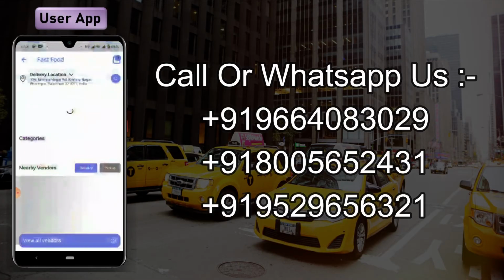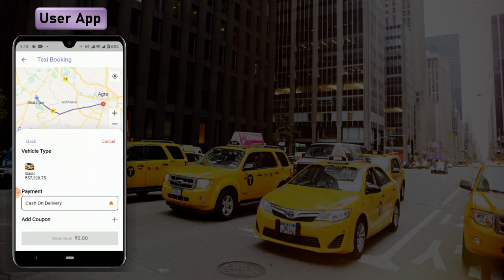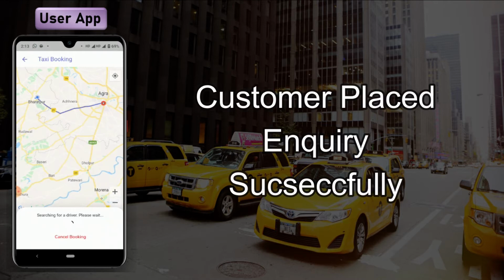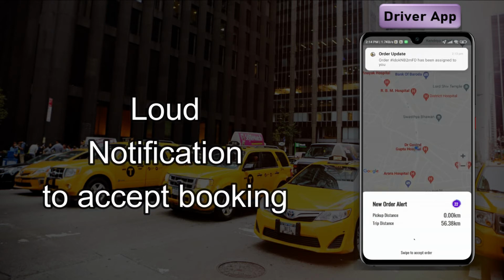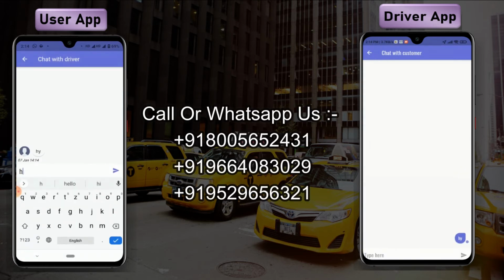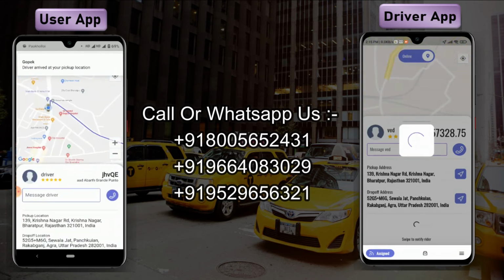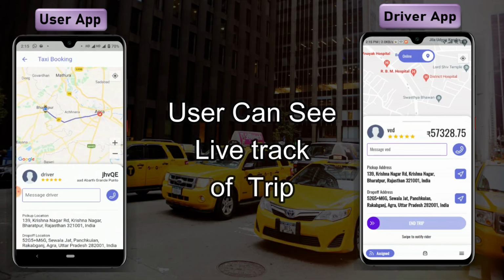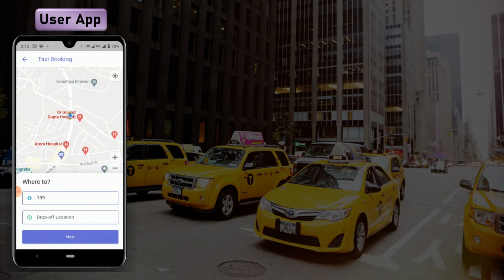How to make app like uber and ola | how to make app like uber without coding| make taxi app | Raunix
How to make app like uber and ola | Uber clone | how to make app like uber | Raunix

how to make taxi app like uber
how to make taxi app like ola
how to make taxi app like uber and ola

how to make app like uber
how to make app like uber and ola without coding
how to make taxi app
how to make taxi app without coding
uber clone
uber taxi clone

How to make app like uber and ola
Uber clone
raunix
how to make app like uber and ola without coading
uber clone,uber taxi clone
how to build an app like uber
create an app like uber
taxi app development
uber like app development
uber clone app development
make an android app like uber
build an app like uber
build taxi app like uber
how to make app like uber without coding